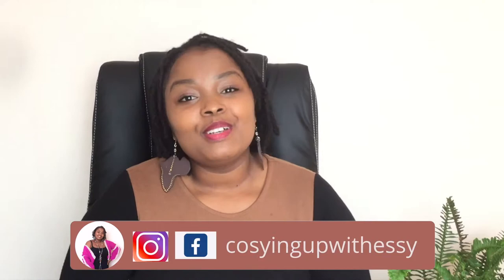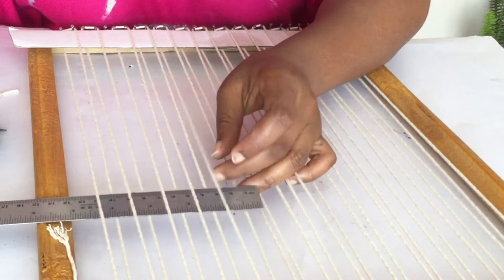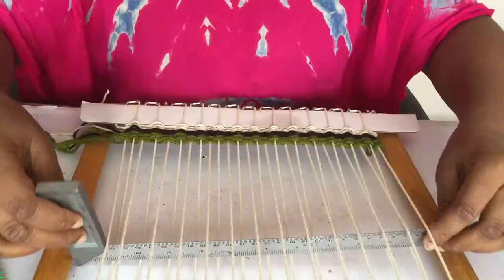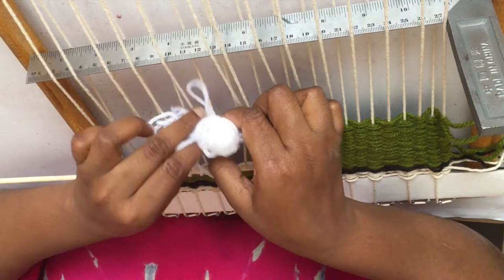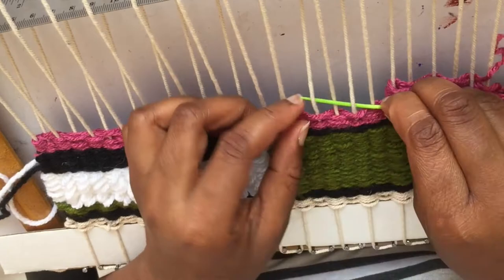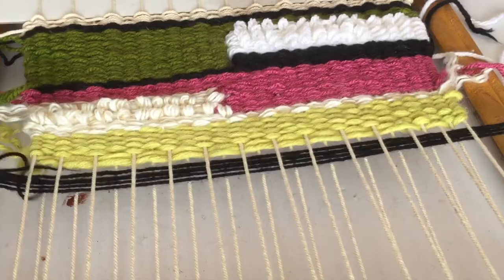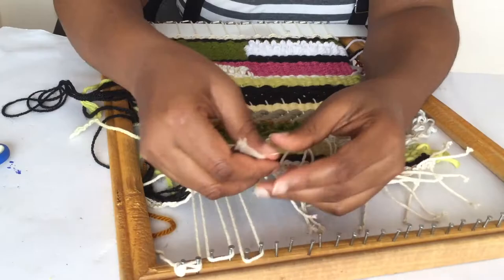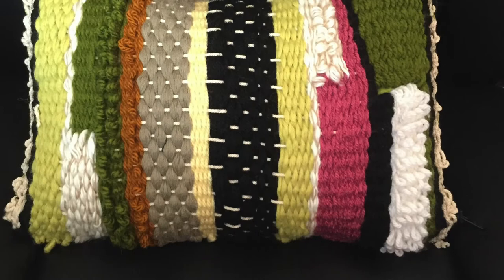DIY Woven Mini Throw Pillow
Hey Guys ! Welcome back to Cosying Up With Essy.
Today's we have an exiting Beginner friendly videoTutorial on how to DIY TAPESTRY WEAVING MINI THROW PILLOW (First Time) + Supplies you need in the comfort of your home. Quick, easy simple TAPESTRY WEAVING MINI THROW PILLOW ,showing you a step by step guide.This  will make TAPESTRY WEAVING  your favourite DIY.
Cheers and Have a lovely week!

Attached are supplies, check that out if interested.
Supplies
Tapestry needle & Yarns - Freemans shop  & Atuls shop at Biashara street.
Loom-Recycled wooden frame, 1inch nails and a hammer.
Hair comb, pencil, ruler and wooden dowel.

MUSIC
Hanging Out  by Bruno E.
Sleeplessness by The Brothers Records